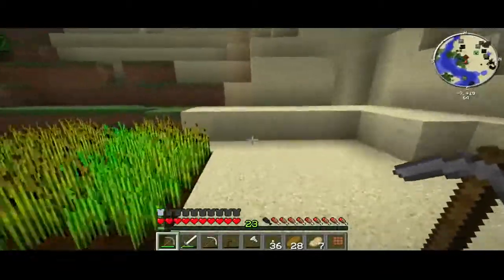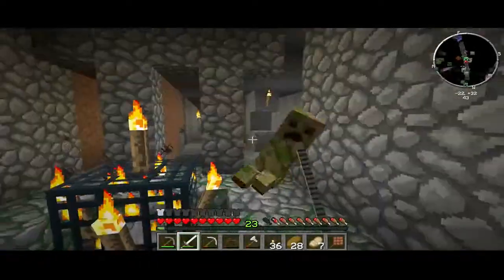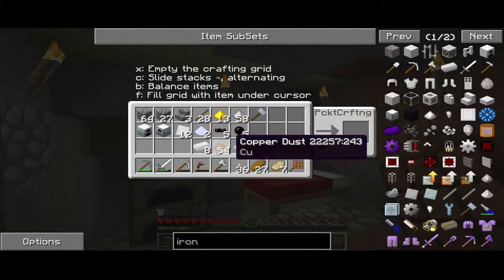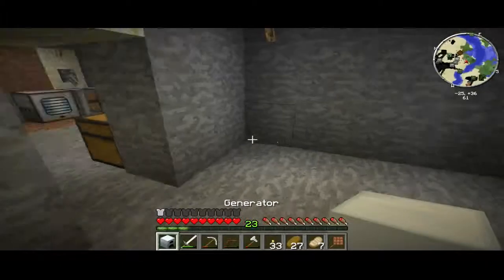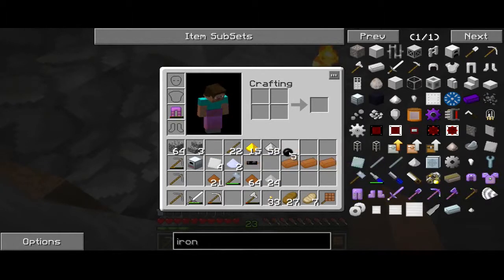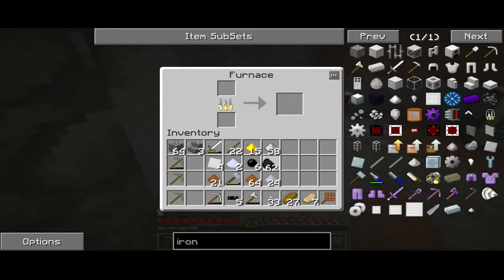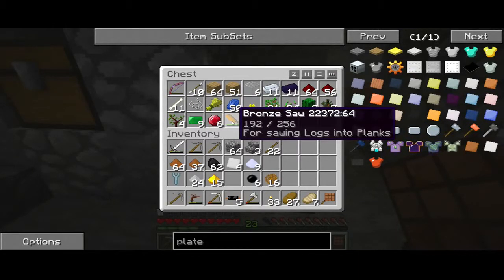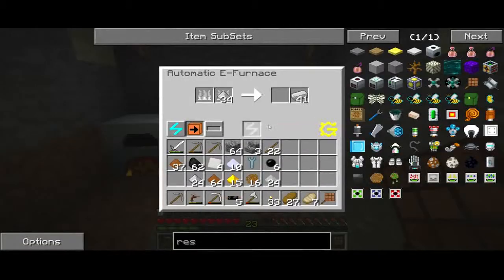FTB Unhinged Lets Play Episode 1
An older series I did on FTB Unhinged.  These are making me want to make a full return to Minecraft with a LOT of new ideas!